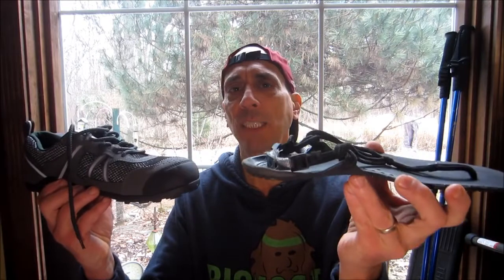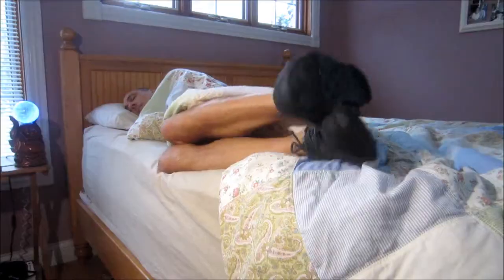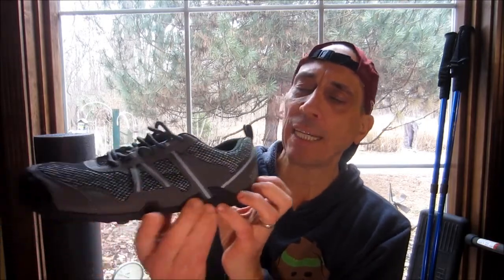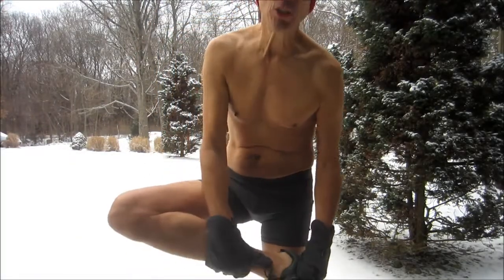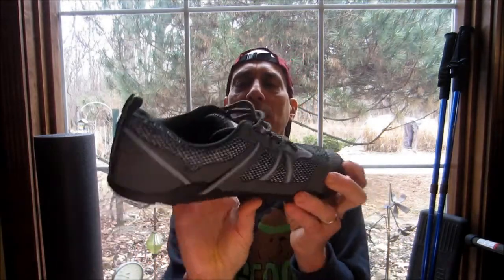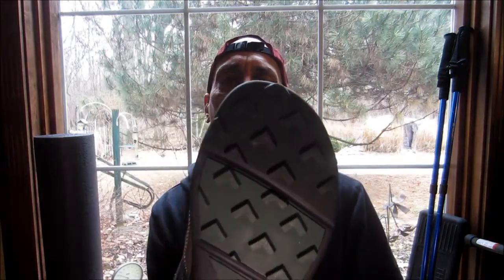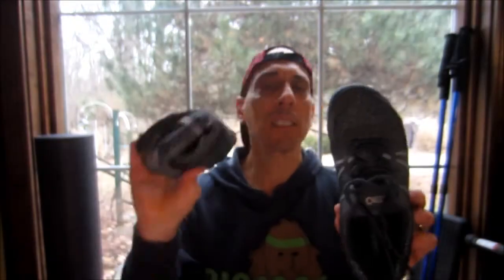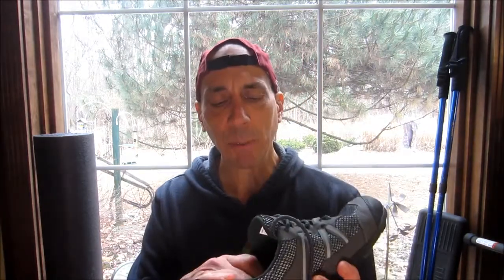TerraFlex Trail Running Shoes Review - Randy Kreill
Check out the NEW TerraFlex Trail shoe from Xero Shoes.

Lightweight, minimalist, grippy, comfortable.